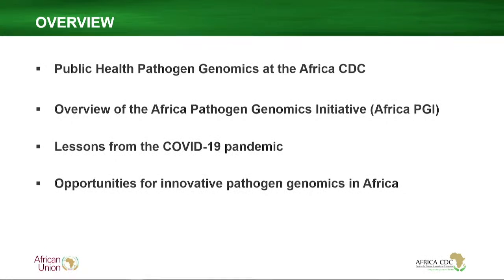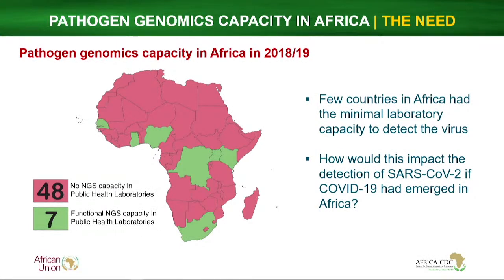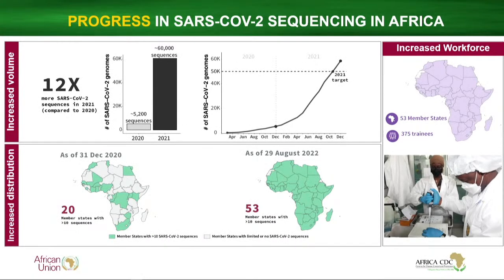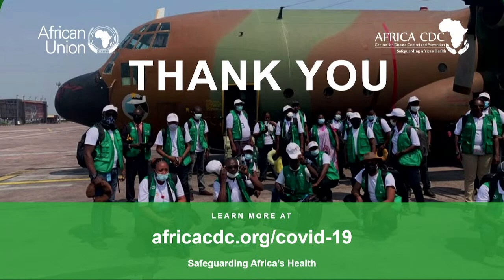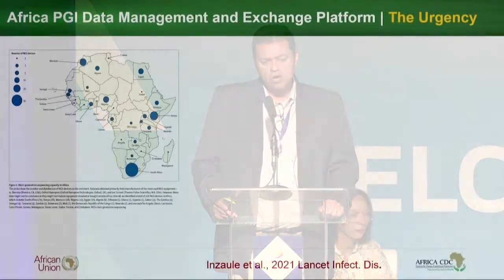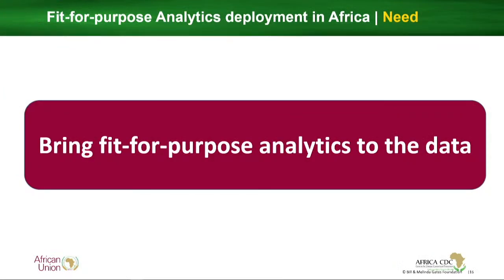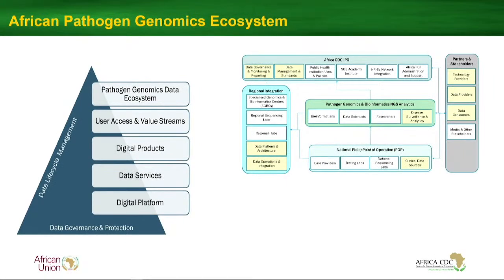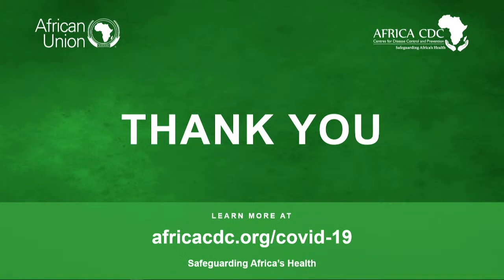PLENARY 3: AFRICA CDC PLENARY